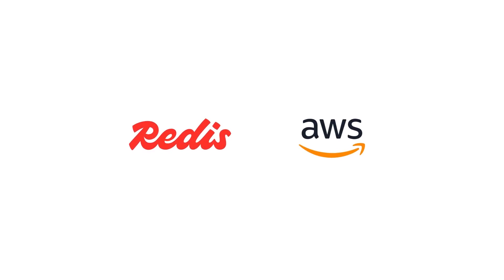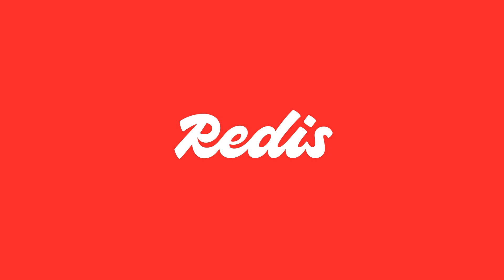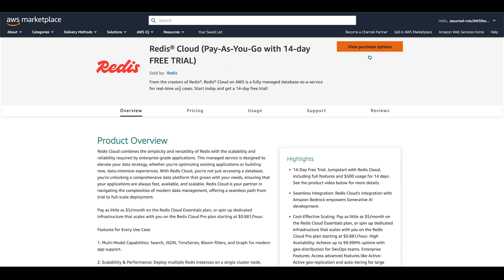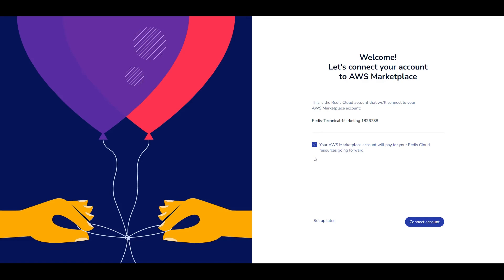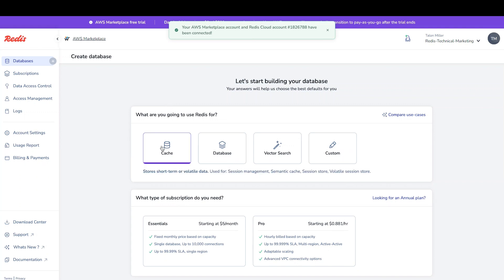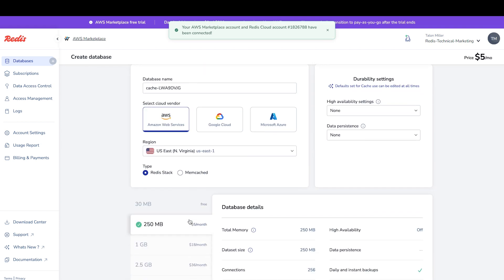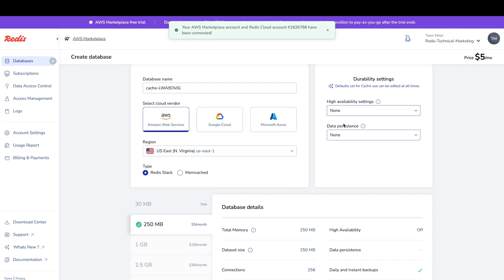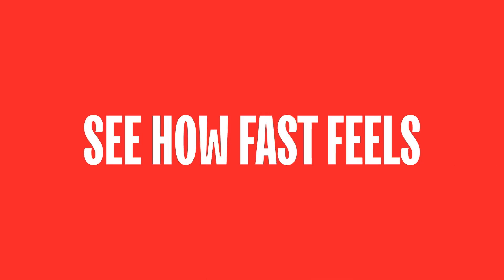Redis Cloud on the AWS Marketplace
Learn how to sign up to Redis Cloud on the AWS Marketplace and create a database.